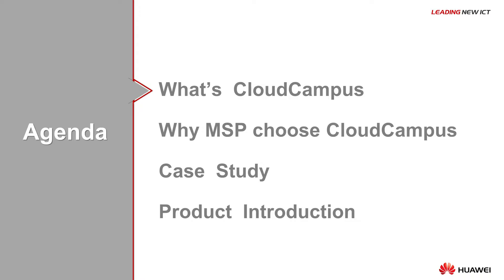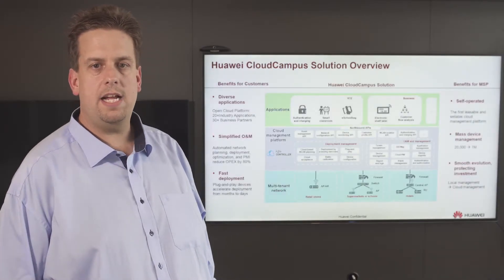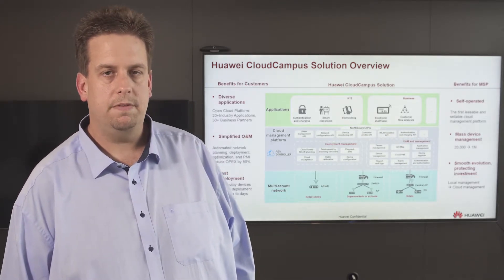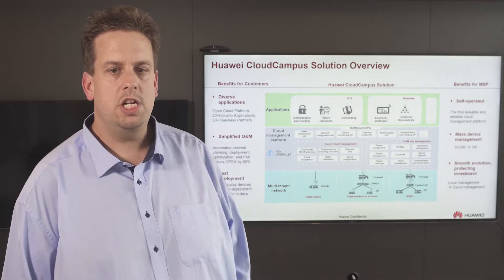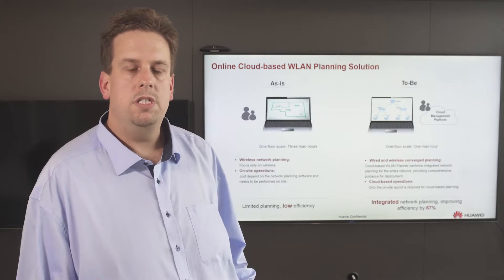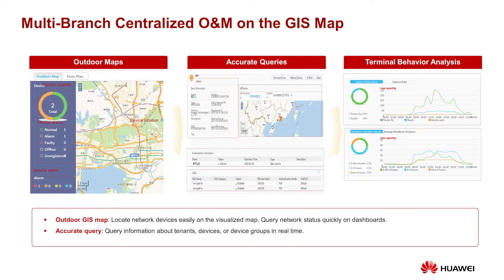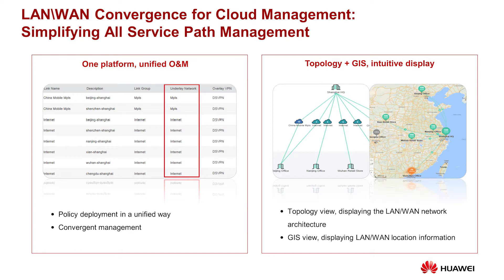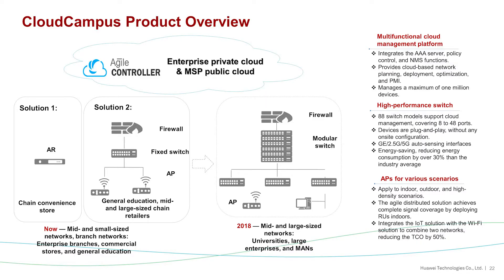What is CloudCampus?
The 20-minute Webinar allows you to get a glimpse of CloudCampus and how it achieves converged wireless access, multi-purpose networks, converged LAN & WAN cloud management, and progress on the open cloud platform.